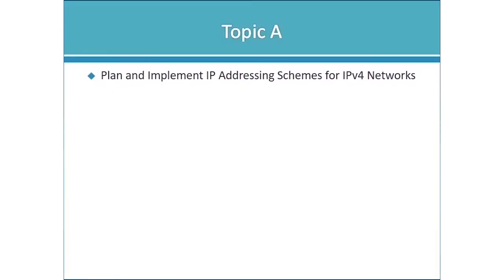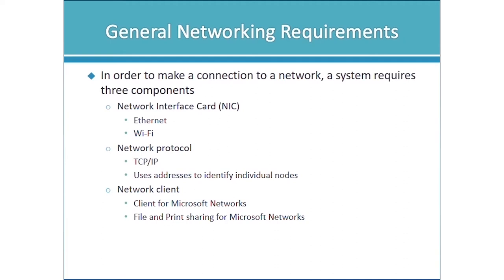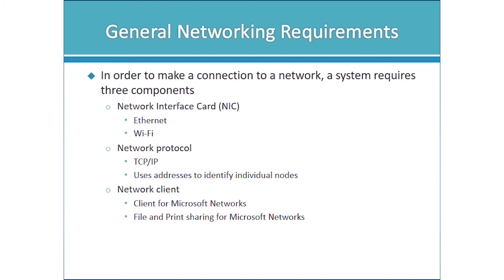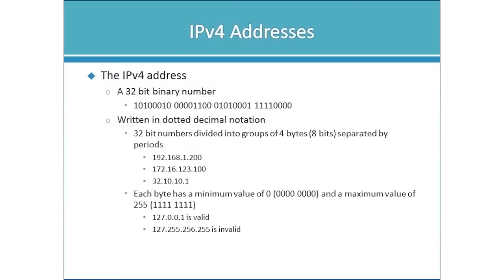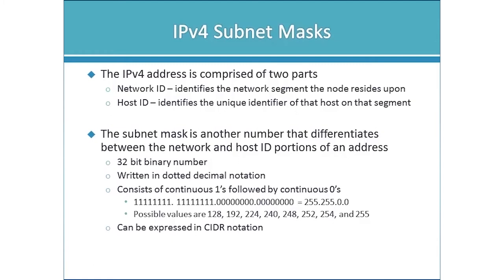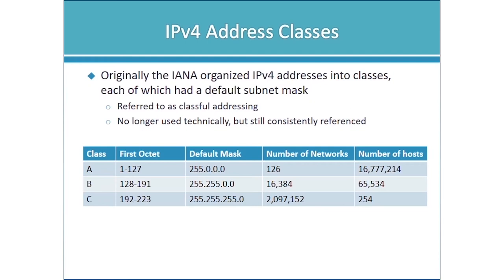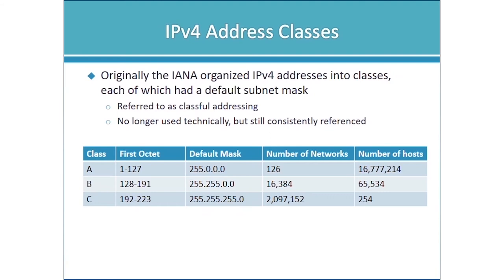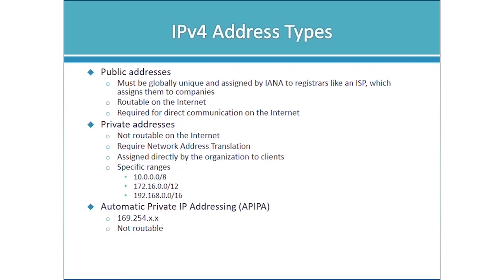70-741 - Networking with Windows Server 2016 (MCSA) | John Academy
70-741 - Networking with Windows Server 2016 (MCSA) is designed for the people who are planning to prepare themselves for the MCSA 70-741 Networking with Windows Server 2016 exam.

With the help of this video course, you will be able to learn about managing IP address, network virtualisation, using DHCP server and many more. So, what are you waiting for?

Watch our 70-741 - Networking with Windows Server 2016 (MCSA) without delay and expand your skills and knowledge.